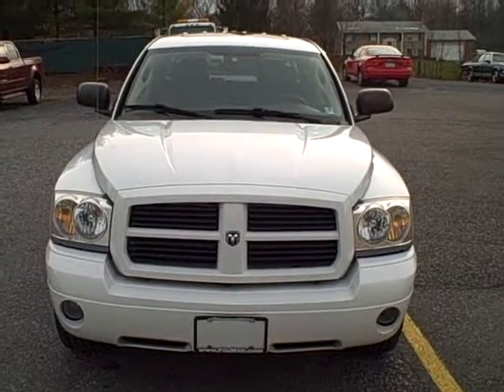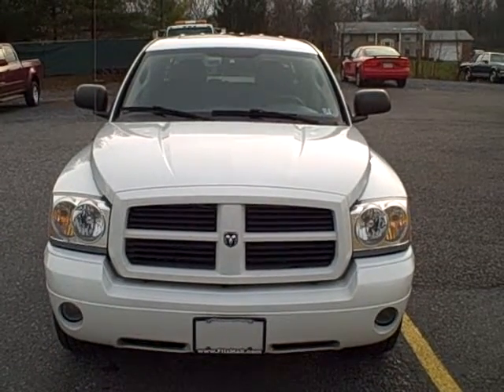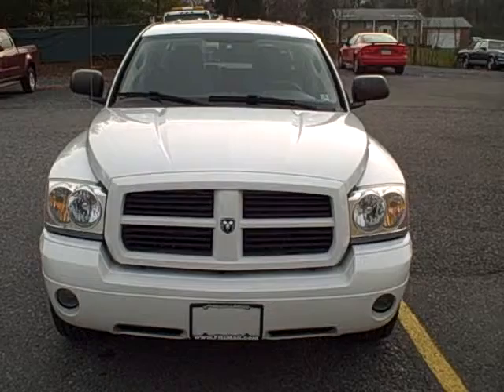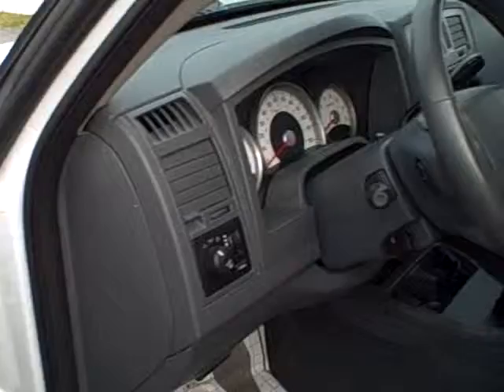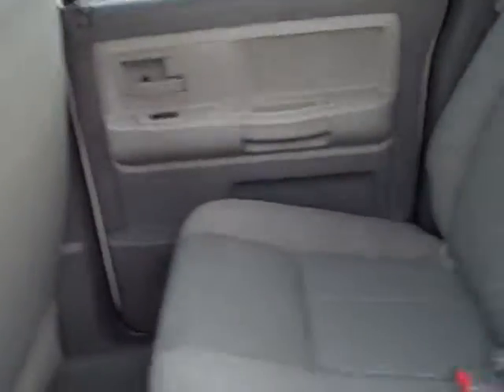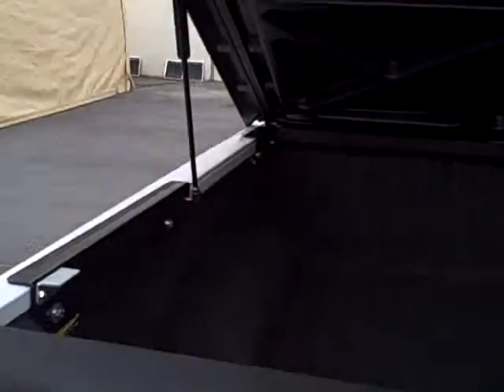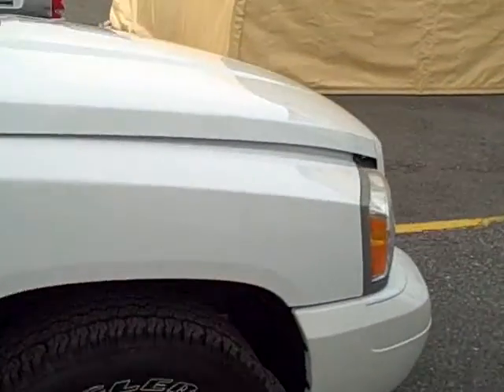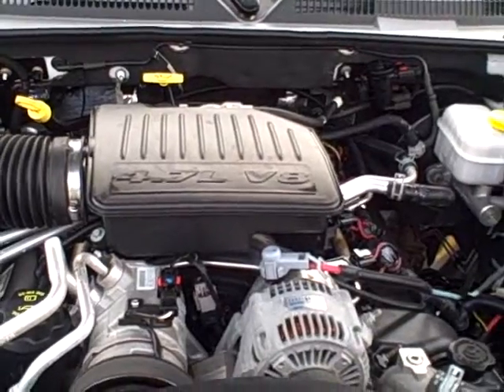06 DODGE DAKOTA T073747A.wmv